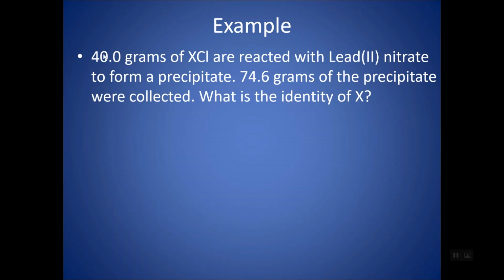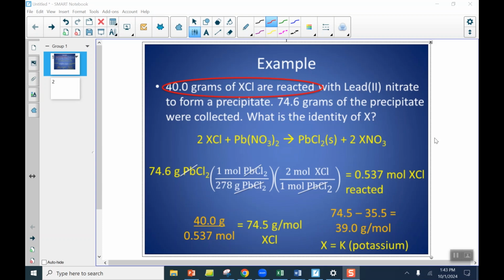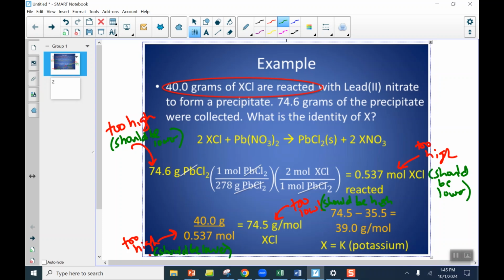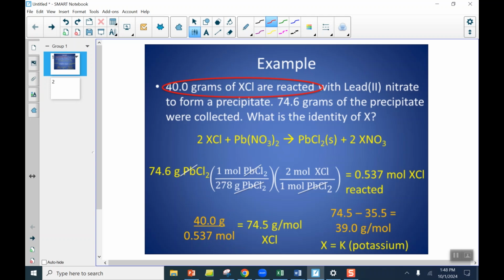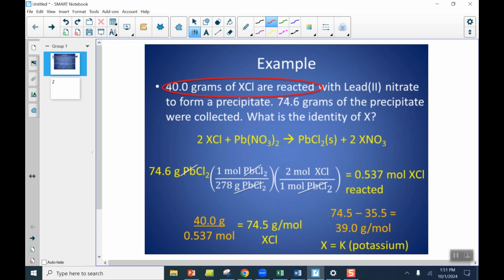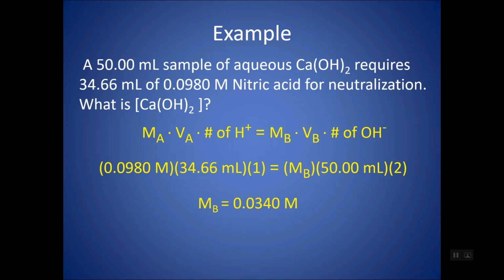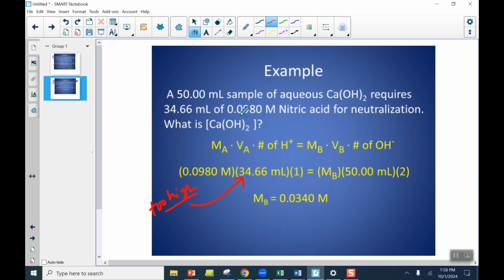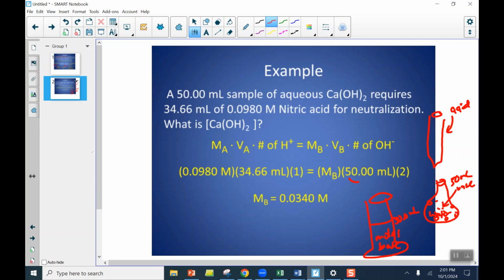How to Tell If Calculated Result is Too High or Too Low | Lab Error Tutorial for AP Chemistry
In this chemistry tutorial video, I walk through how to track your source of error through two different lab calculations: one for a gravimetric analysis problem involving a precipitate being used to calculate the molar mass of an unknown, and one for a titration problem involving an acid-base neutralization reaction. This will help you to develop the skill of analyzing your calculations in a lab and determining if a source of error is making your calculated result too high or too low (or no effect if it remains the same)